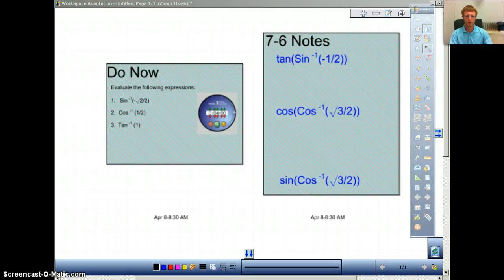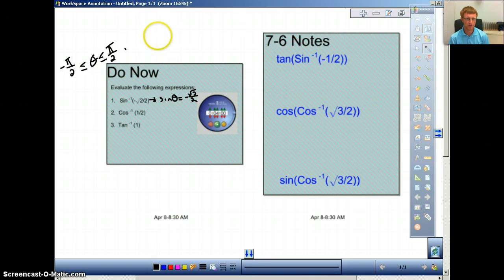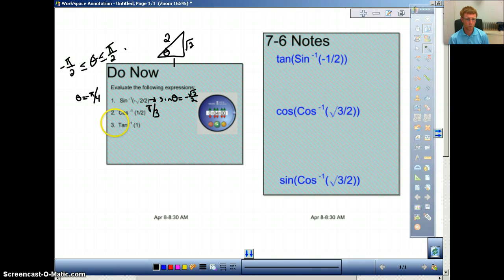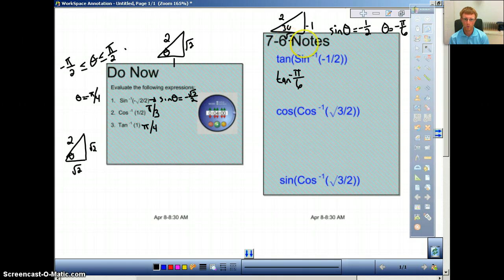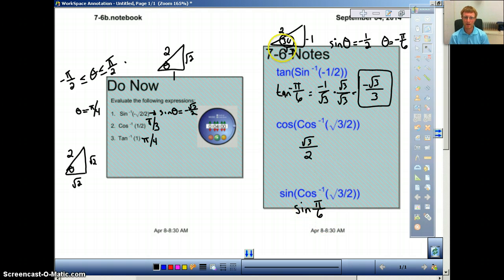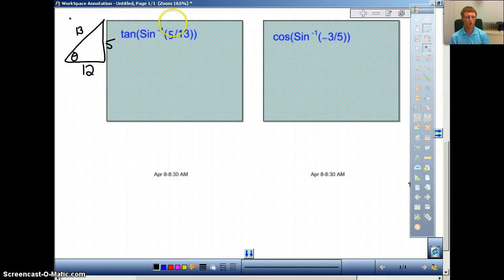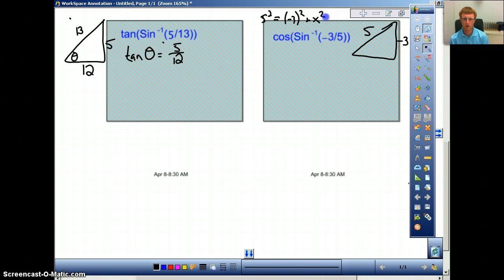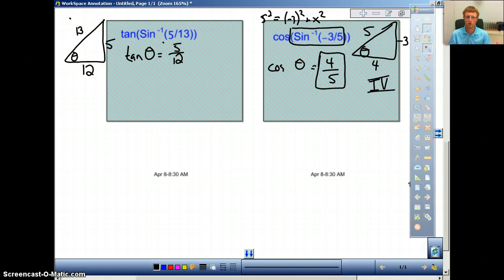Trig Section 7.6b